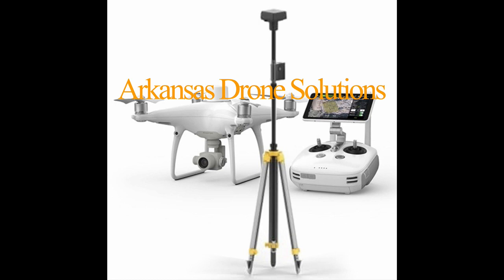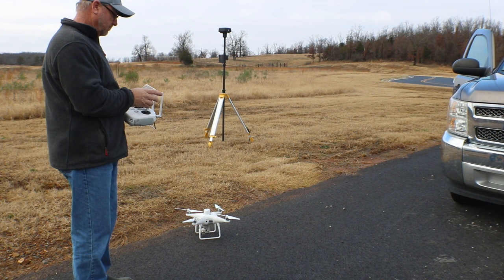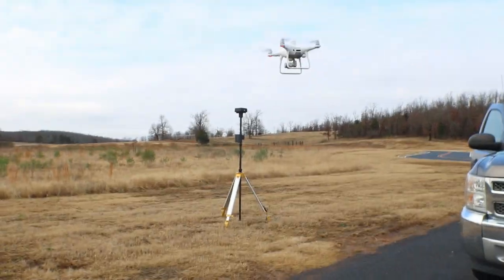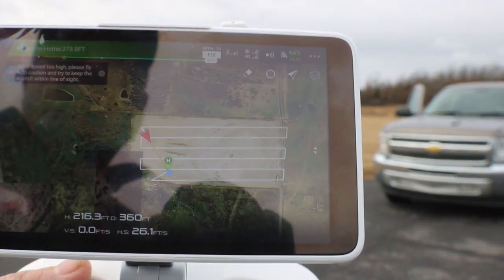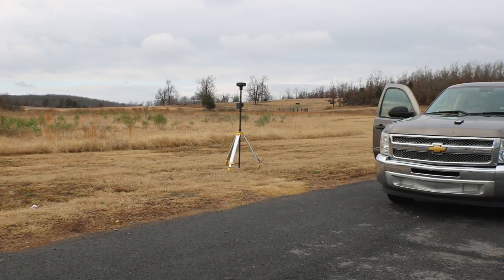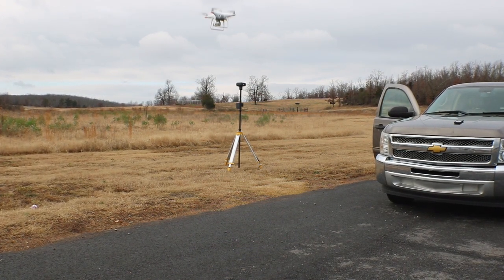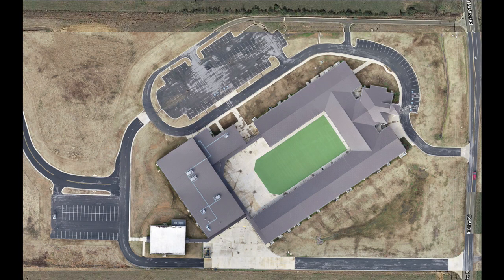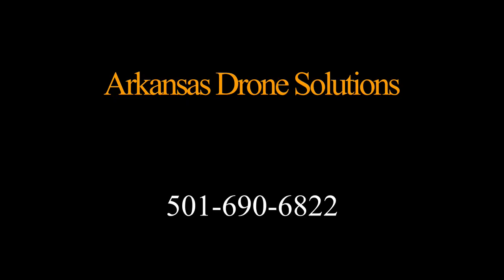Phantom 4 RTK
A quick demo of my new Phantom 4 RTK unit and D RTK2 Base Station.